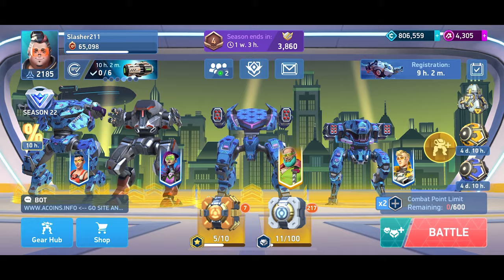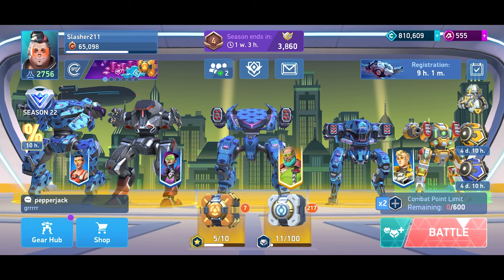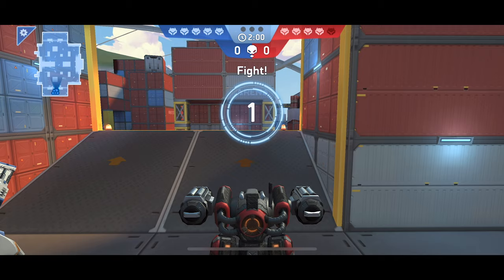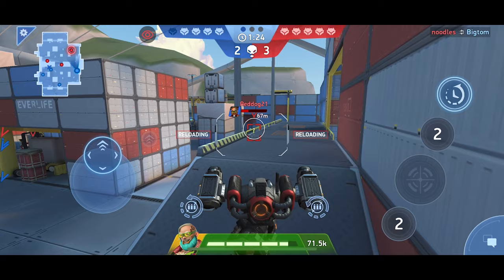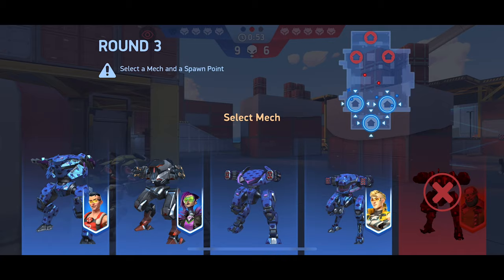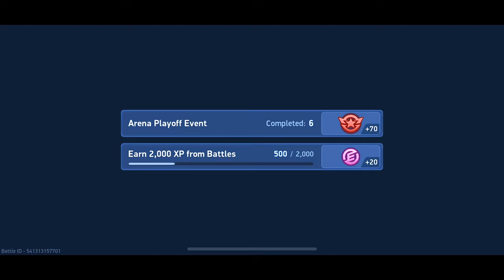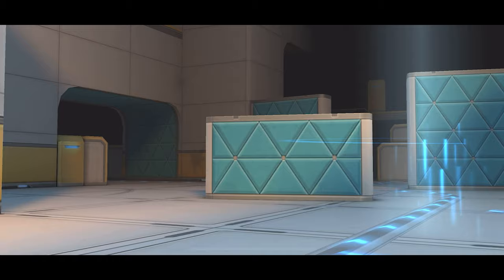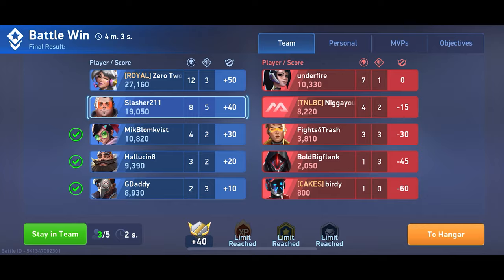F2P Battle Log Ep6: Redeemer Builds| Gear Hub | Mech Arena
Whats the best build for redeemer for me right now? This series follows my progress from a new account using the new gear hub system without making any purchases - completely free to play.